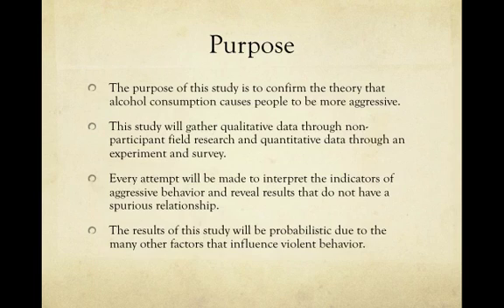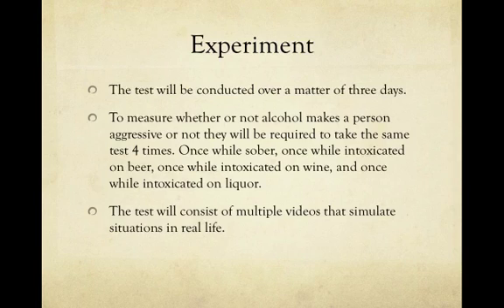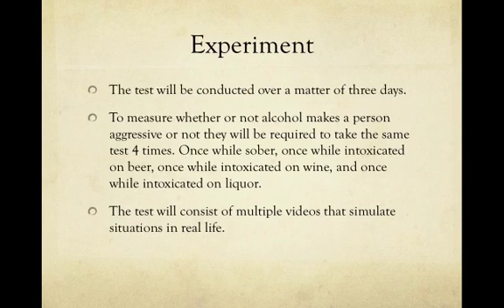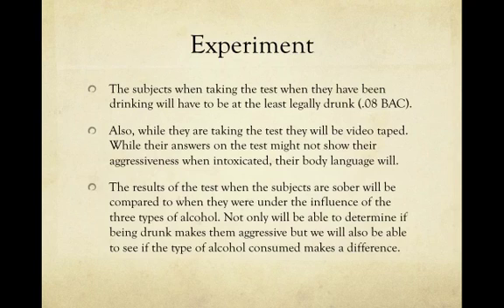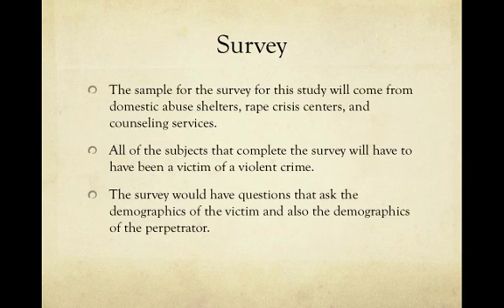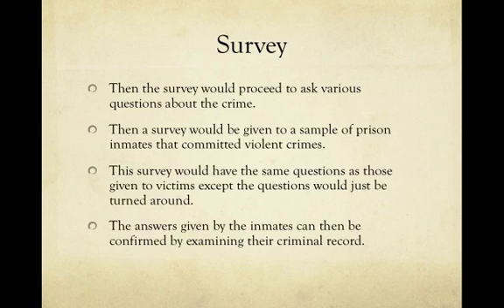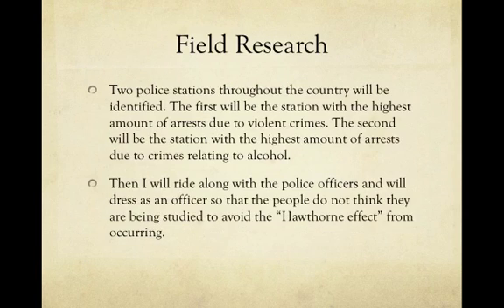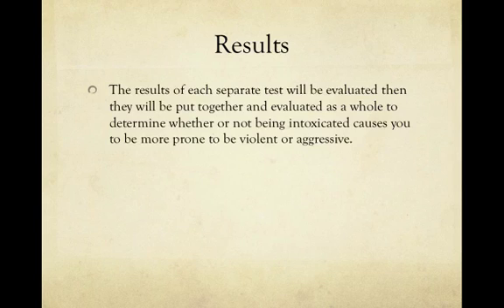SOCY 1001 Assignment #1.mp4